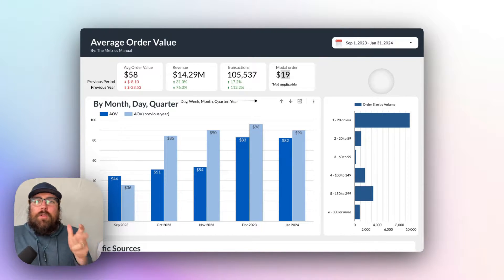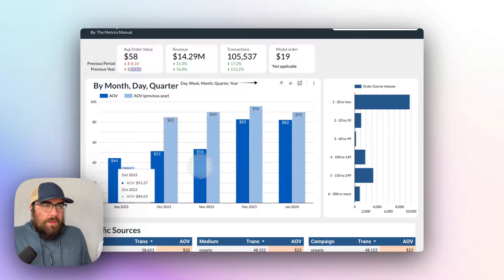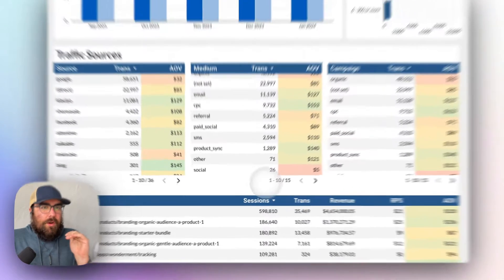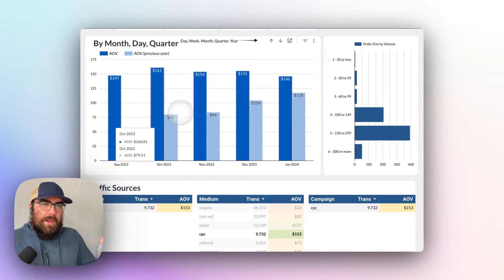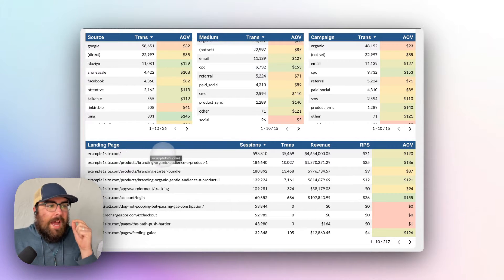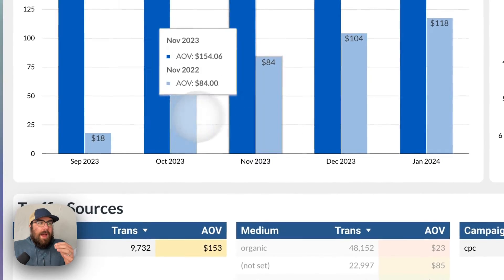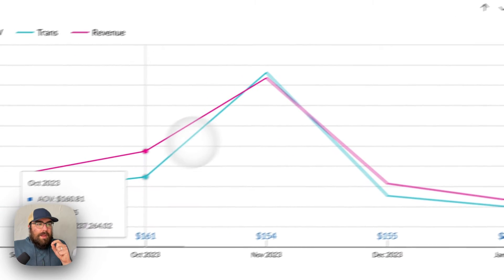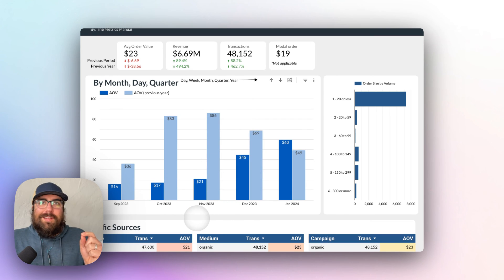Calculating Average Order Value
JJ teaches you how to use your Average Order Value in tandem with other metrics to create a marketing plan. This video uses Google's Looker Studio.

0:00 - Intro
0:08 - Top Line Metrics
0:55 - AOV over Time
1:54 - AOV by Traffic Sources
3:45 - AOV by Landing Page
4:34 - Finding Action in the Data
5:20 - Transactions & AOV
5:55 - Wrap Up